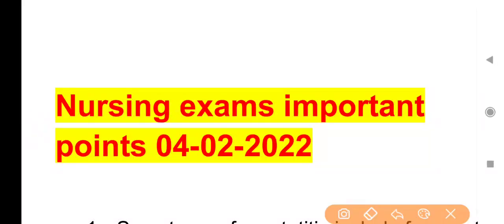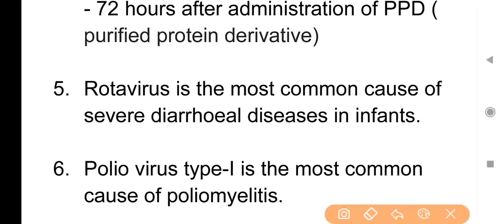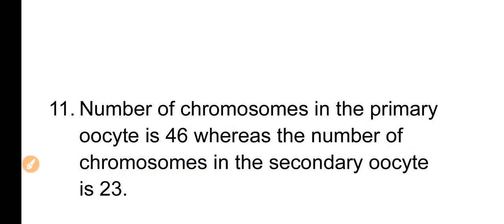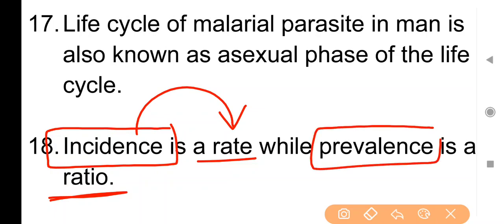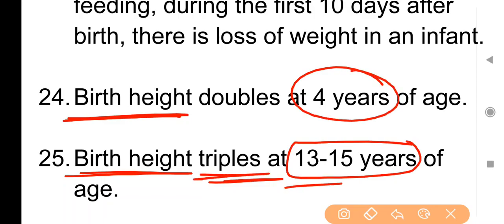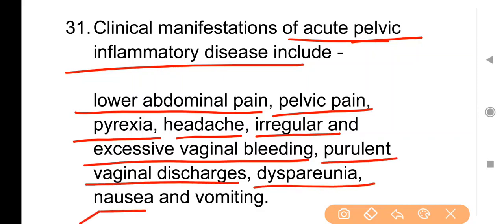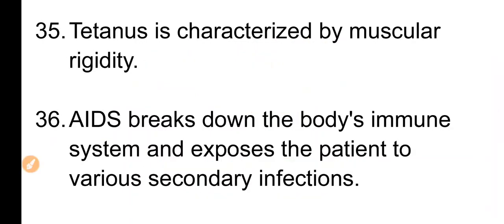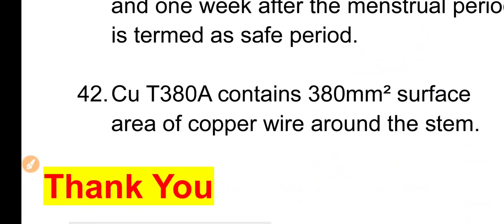nursing exams important points 04-02-2022